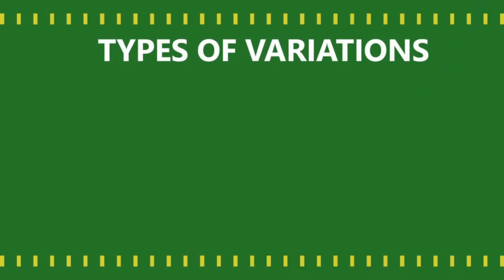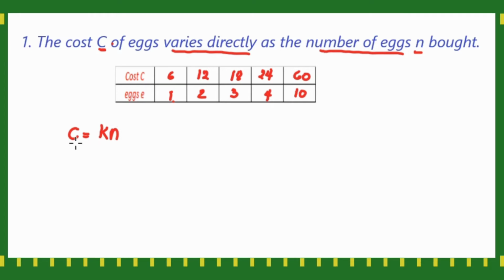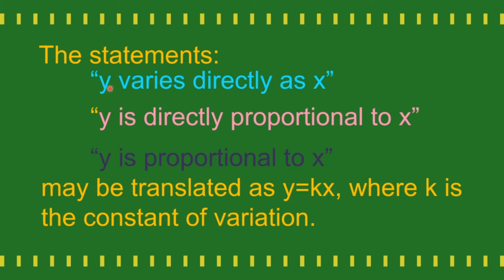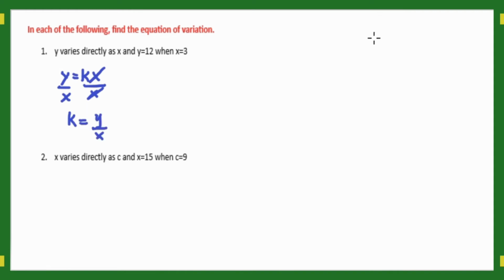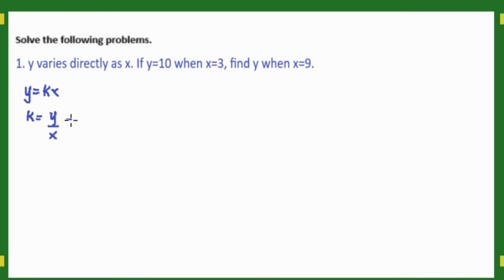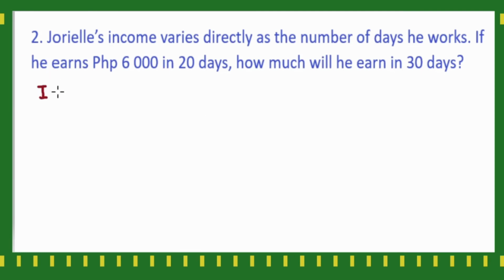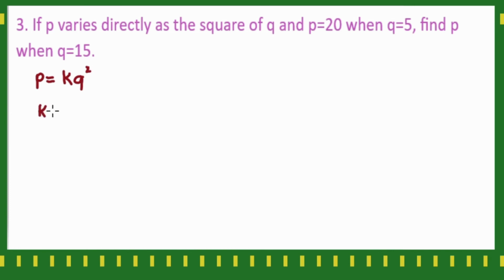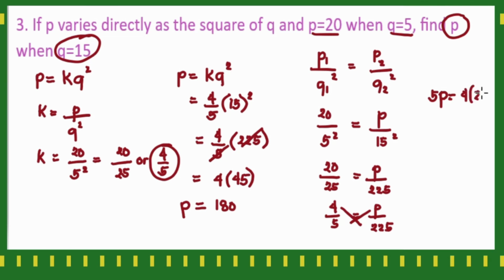Direct Variation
After watching this video, you will be able to:
a. illustrate direct variations;
b. solve problems involving direct variations .